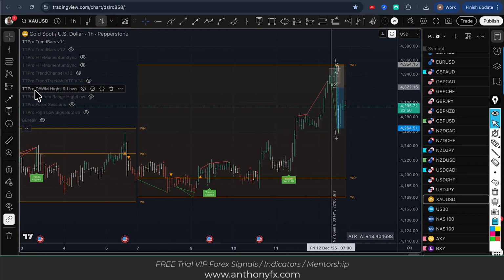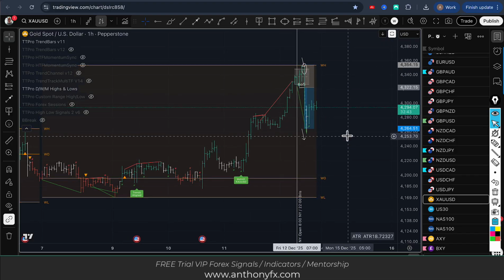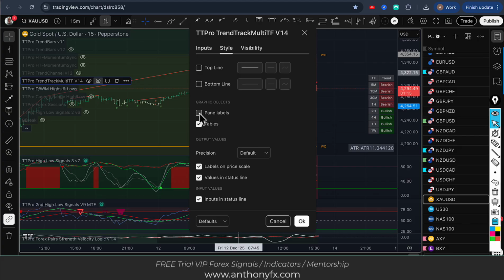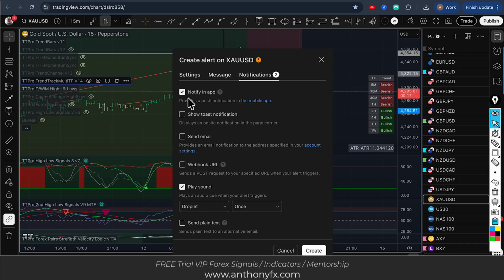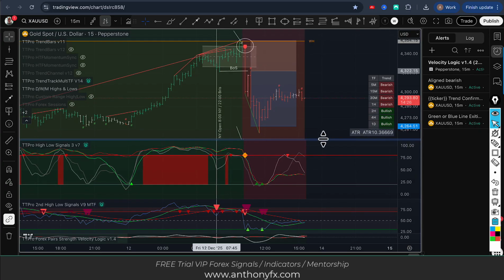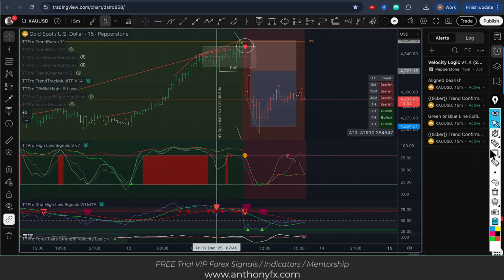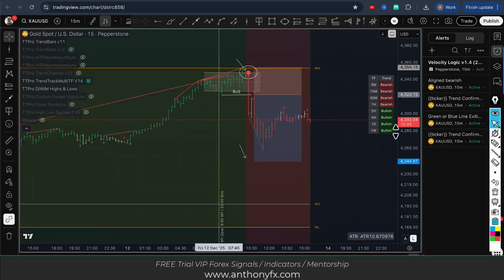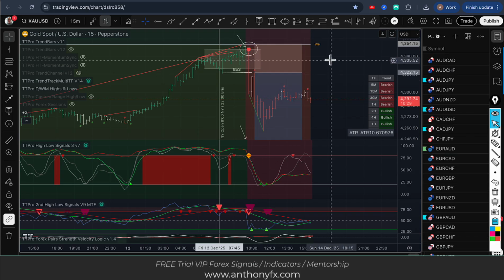How To Trade The Friday Close Like A Pro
Friday Trading Secrets You Need To Know. 🚀 This video explains a `trading strategy` for the Friday end-of-week close, guiding `day trading` enthusiasts on finding precise entry points. We demonstrate effective `price action trading` techniques to improve your `trading` decisions. Learn how to apply `technical analysis` and the use of our Tradingview indicators for better results in your end of week counter trend trades.

👉 Unlock Smart Money concepts, Wyckoff, ICT tools, and pro-level analysis